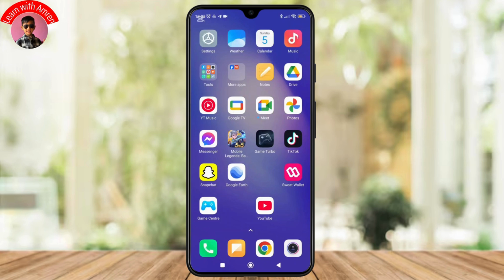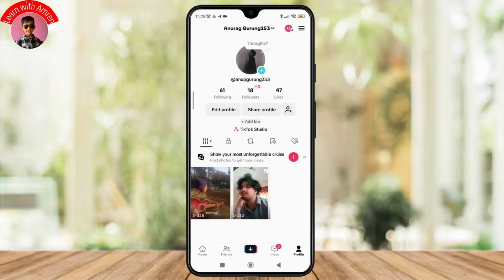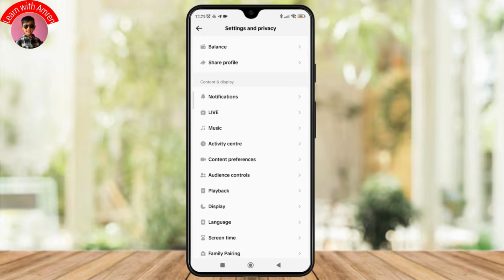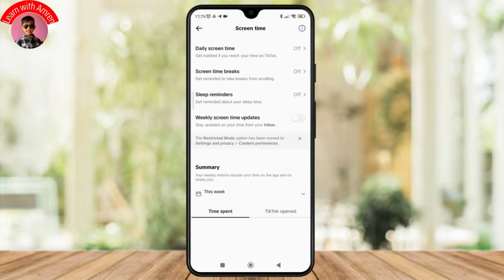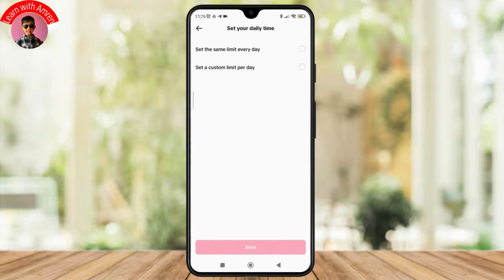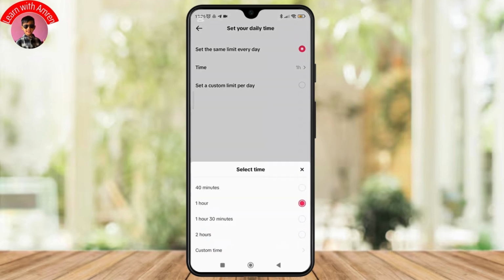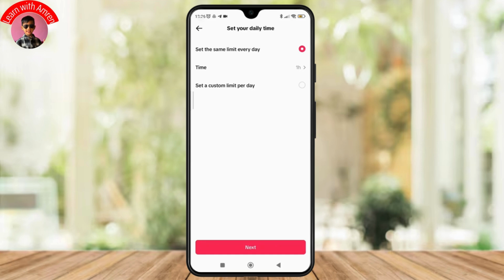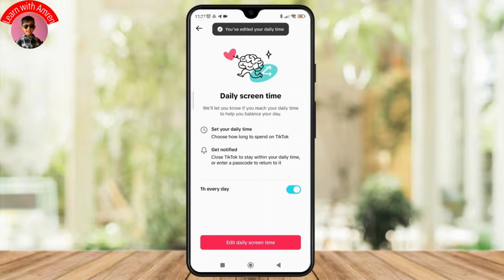How to Set Time Limits on TikTok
Want to manage your TikTok usage and set time limits? This video will guide you through the steps to set time limits on TikTok, helping you stay productive and in control of your screen time. Whether you're asking, "How do I enable TikTok time limits?" or need help with TikTok's screen time management feature, this tutorial has you covered. Learn how to set daily limits, customize usage settings, and balance your time effectively. Watch now to see how you can set time limits on TikTok today!

Timestamps:
00:00 How to Set Time Limits on TikTok
00:10 Managing Screen Time with TikTok's Time Limit Feature